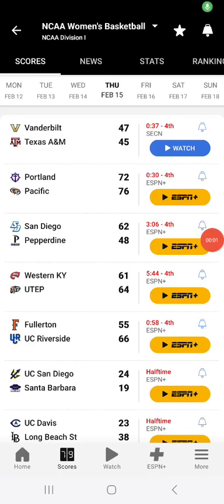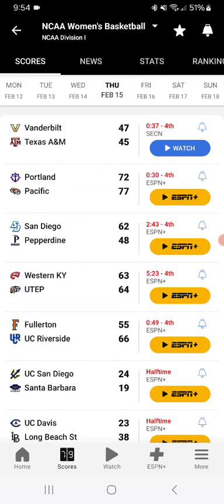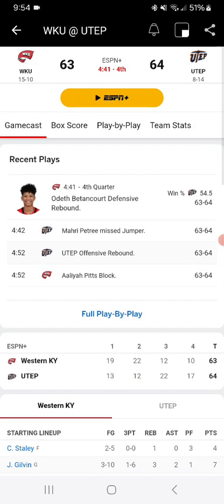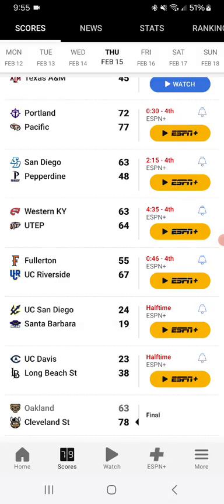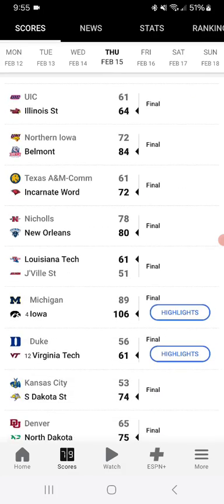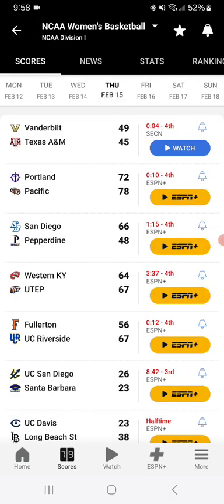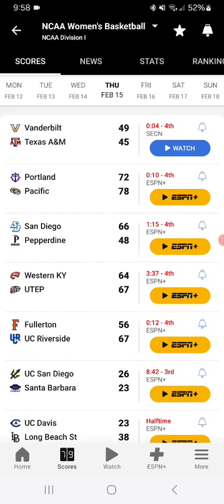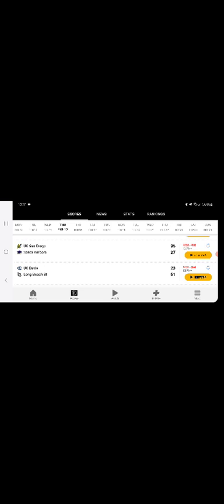NCAA Women's Basketball Whip Around 2-15-2024 Part 6